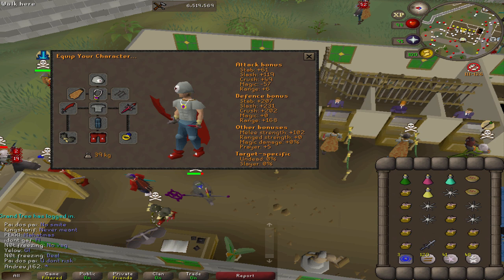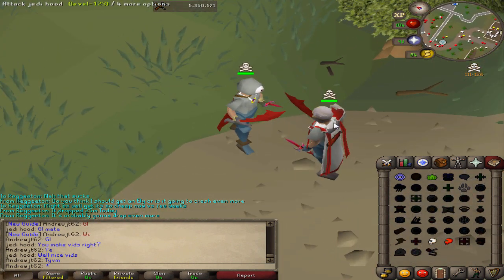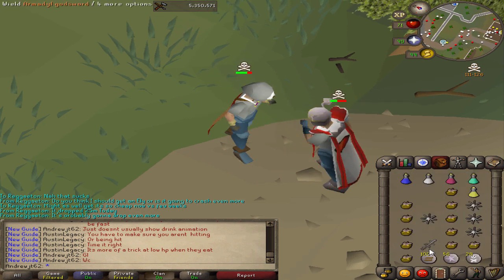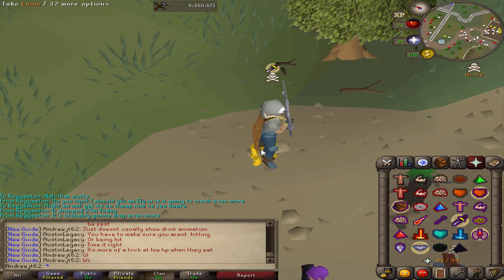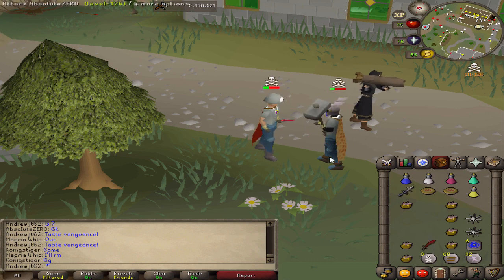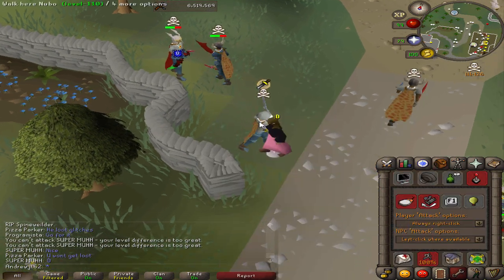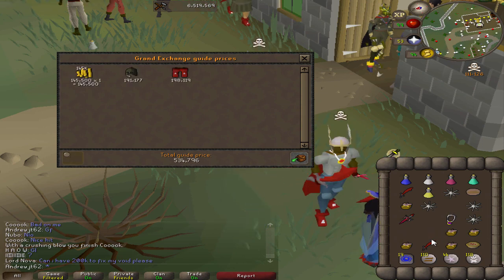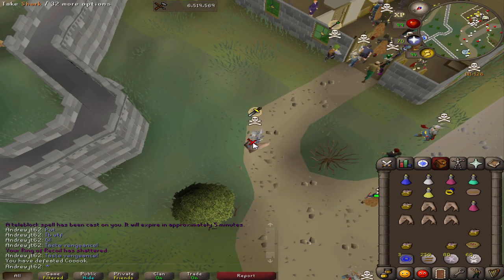AGS Pking NO MERCY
Here are some really nice recent clips of me PKing in PvP worlds with the Armadyl Godsword in OSRS. Enjoy!

Thanks so much to Not Cold for the new outro! Leave me feedback in the comments, and follow him at